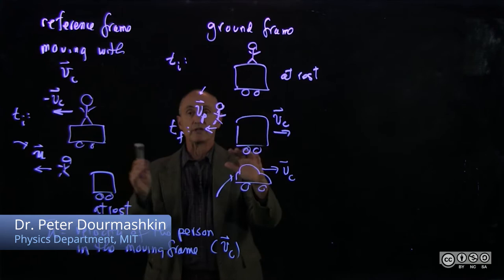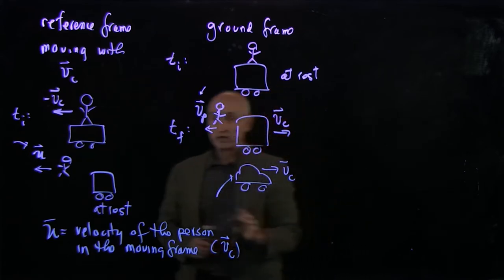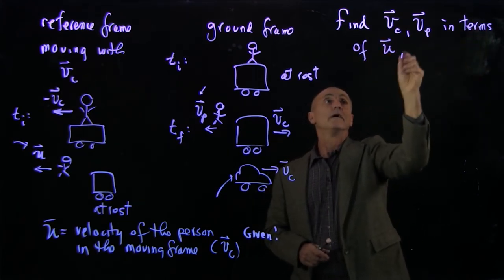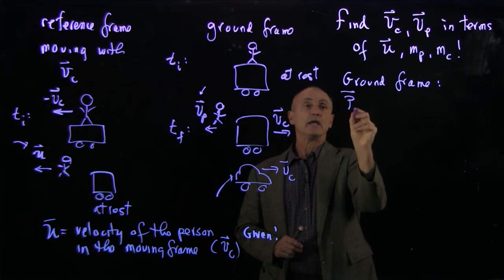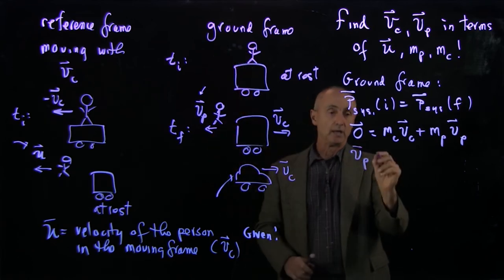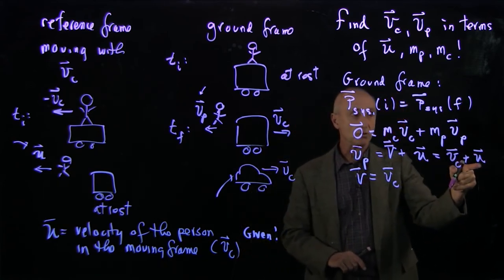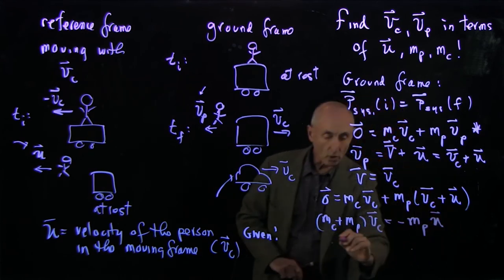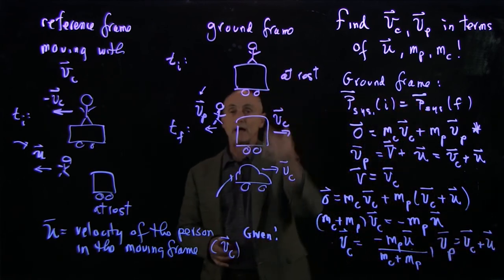18.3 Solve for Velocity in the Ground Frame